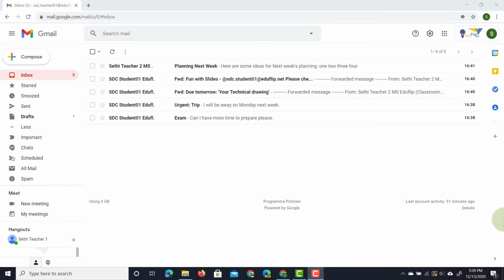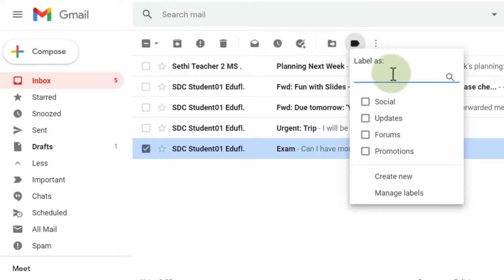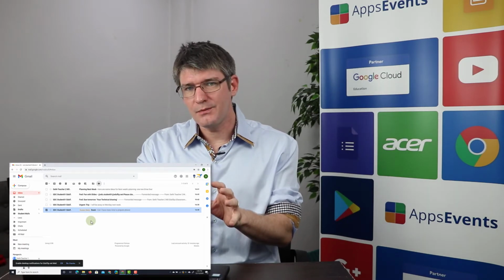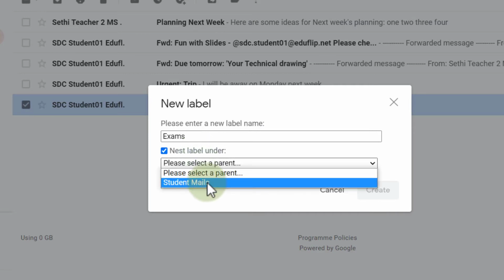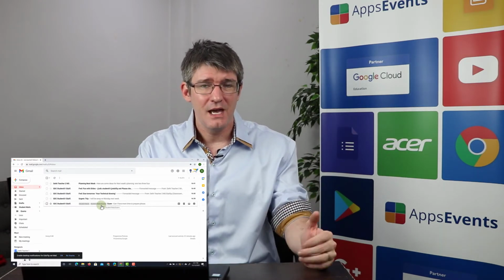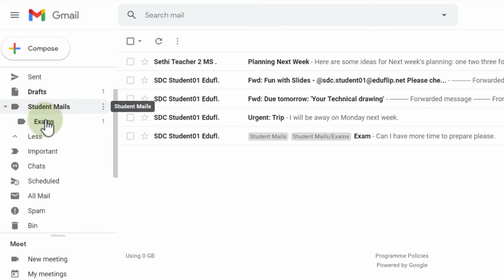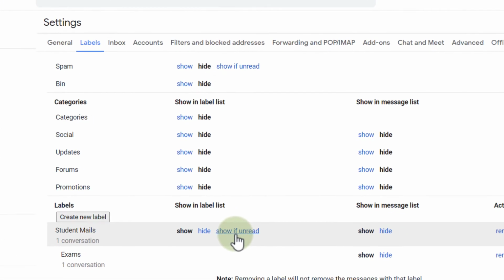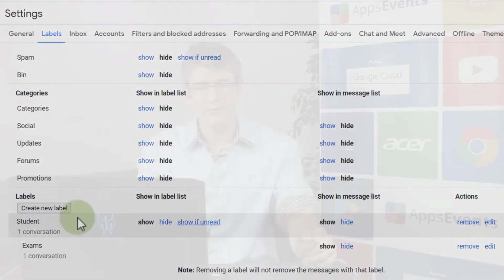How to use Labels in Gmail | Tips & Tricks Episode 56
In this video we take labels a step further and look at creating our own as well as organising them with colour and nesting.

Labels are Gmails answer to folders and help you stay on top of important messages.